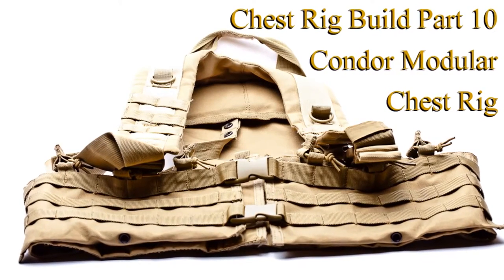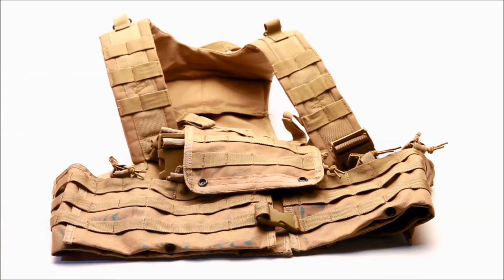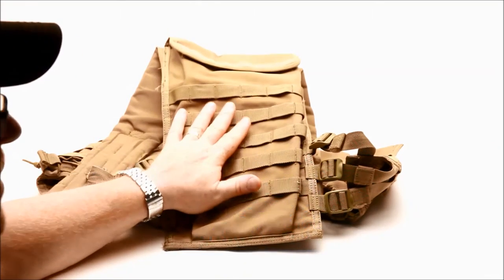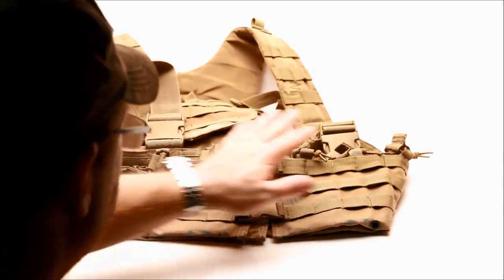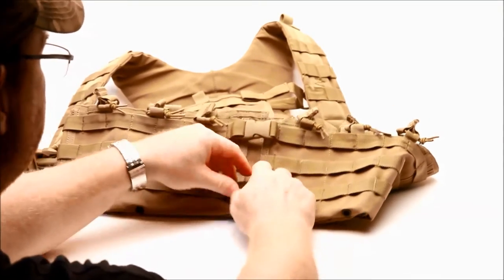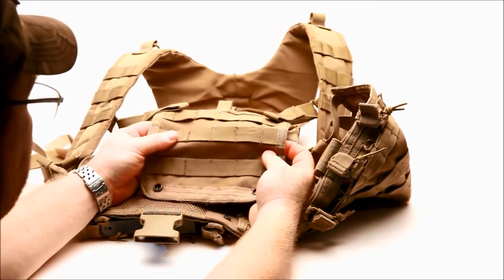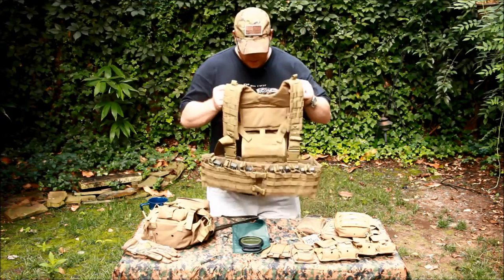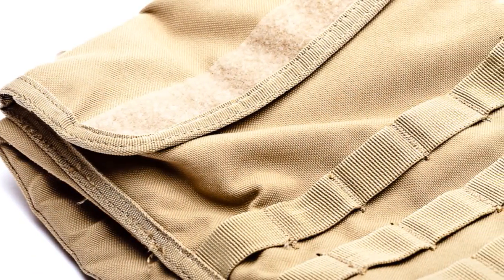Condor Modular Chest Rig: Chest Rig Build Part 10